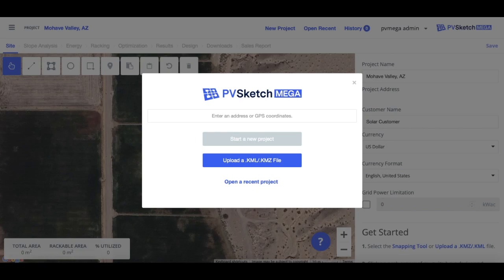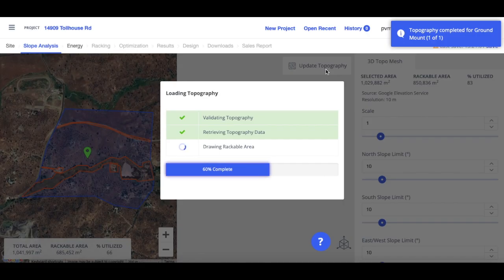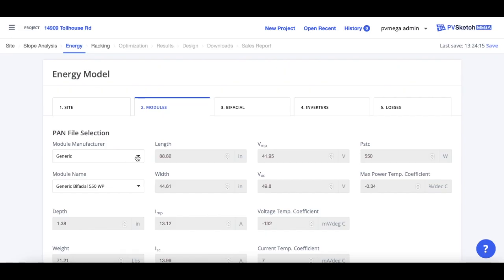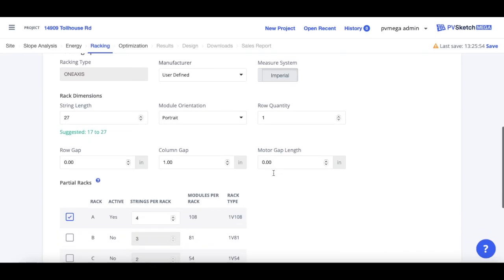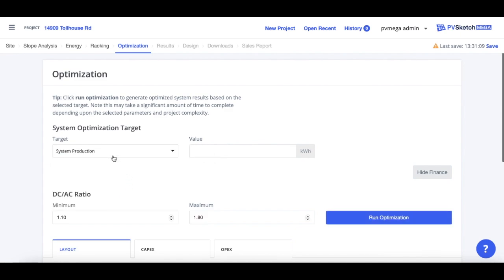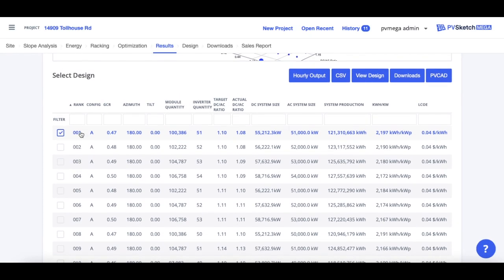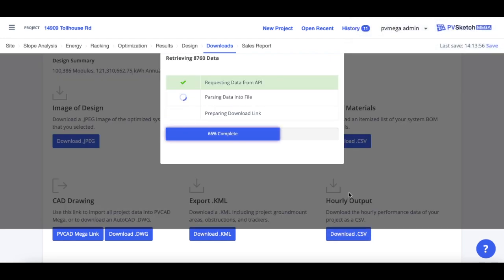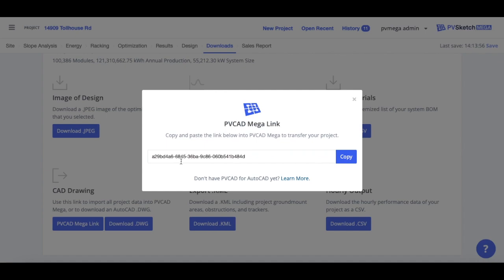PVSketch Mega Demo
PVSketch Mega is a web-based solar design tool for community solar and utility solar development. You have access to a wide array of features designed to assist you in planning and optimizing your solar project: